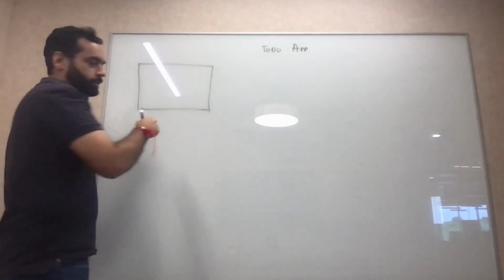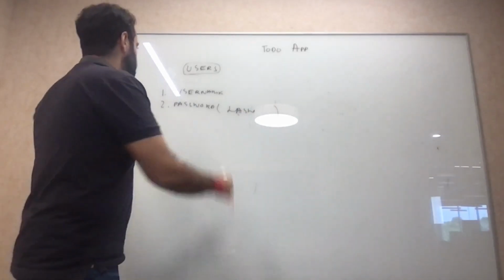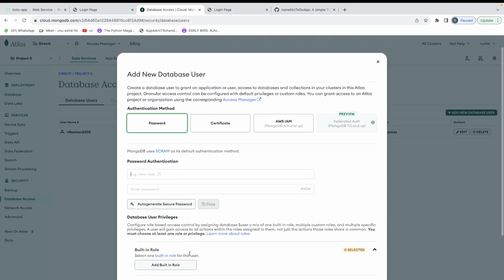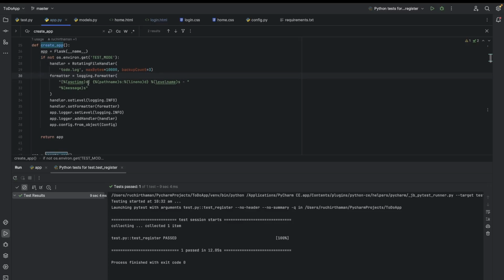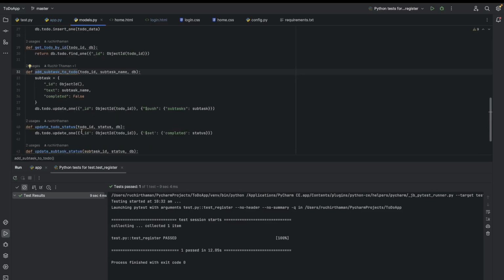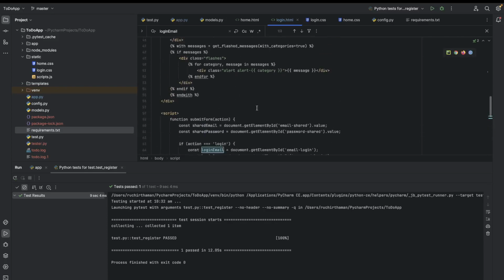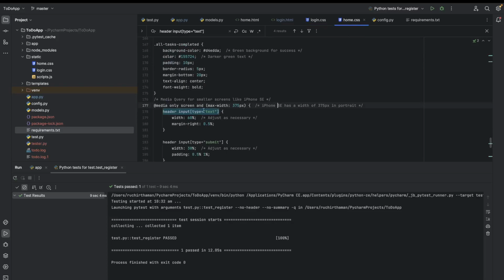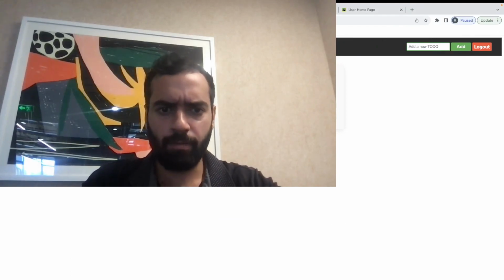Todo or Not Todo: Building & Deploying Your App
"Welcome to our deep-dive tutorial on building and deploying a Todo app! Experience our creation firsthand by visiting the live application

In this video, we embark on a comprehensive journey, covering every step of the development and deployment process.

🔍 Key Features and Technologies:

Backend Magic: Leveraging the power of Python's Flask framework, we architect a robust and scalable backend for our Todo app.
Test-Driven Excellence: Witness the strength of pytest in action, as we employ test-driven development to ensure our app's reliability and functionality.
Sleek User Interface: Dive into the intricacies of designing an intuitive and responsive UI, harnessing the capabilities of HTML and CSS.
Database Delight: Explore the seamless integration of MongoDB Atlas, ensuring efficient data storage and retrieval for our app.
Deployment Made Easy: Experience the simplicity of taking our app live with Render, making the process smooth and hassle-free.
By the end of this tutorial, you'll have all the tools and knowledge needed to craft your own Todo app from scratch, backed by powerful technologies. Dive in and turn your app ideas into reality!"